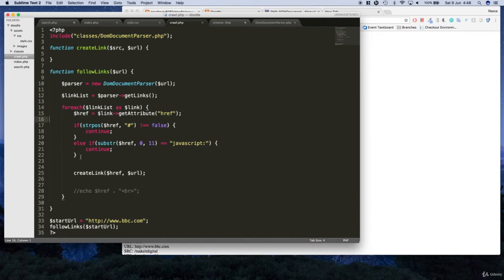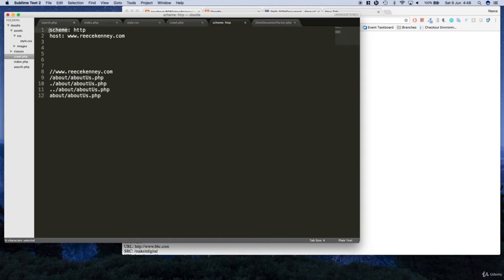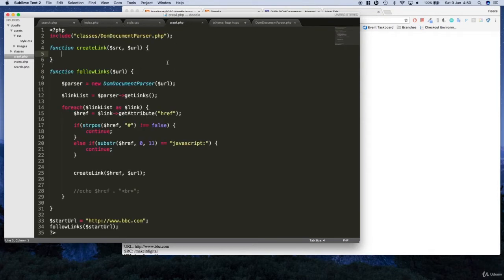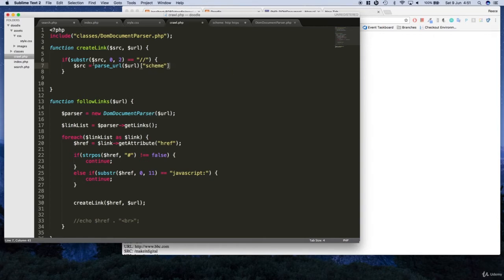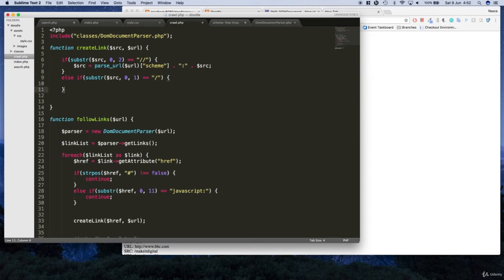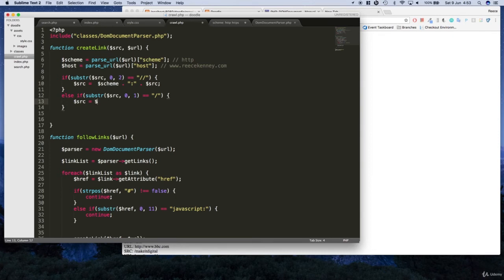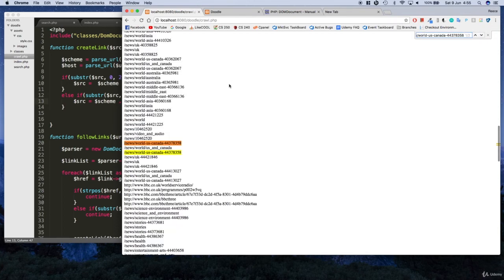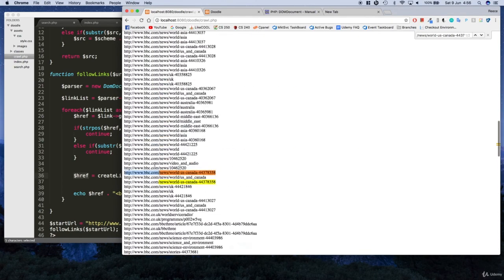Make a Google search engine clone : // Converting relative links to absolute links Part 1